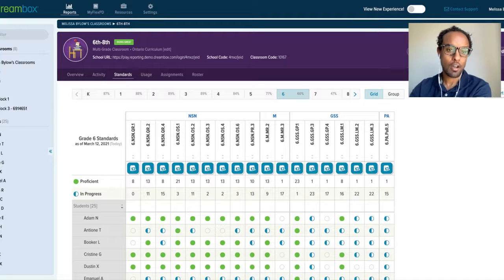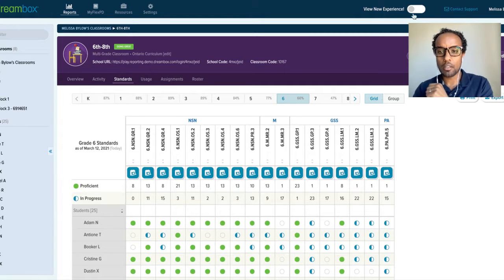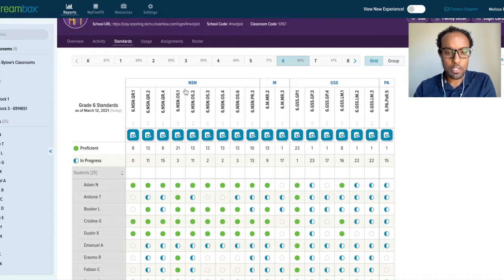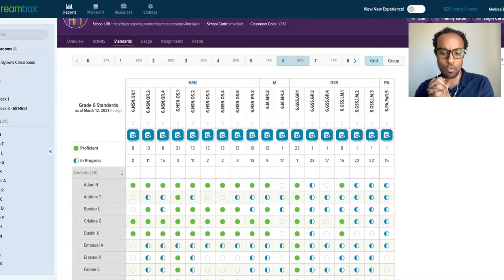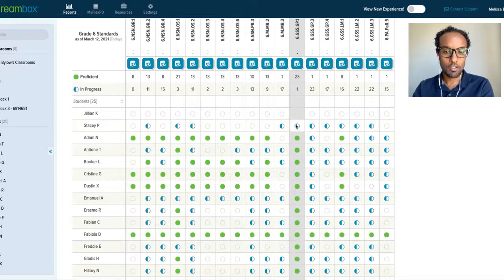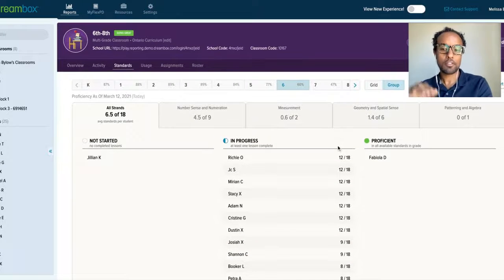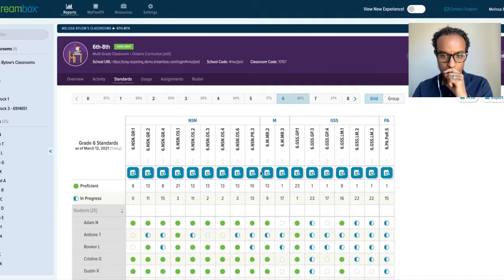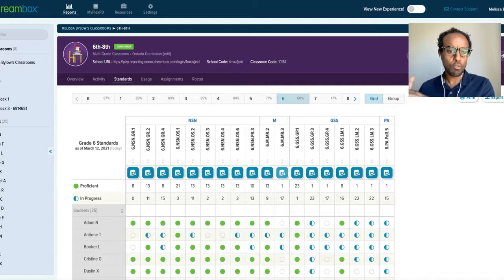Dreambox Standards Tab Overview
Dig deeper into the curriculum standards your students are covering in Dreambox.